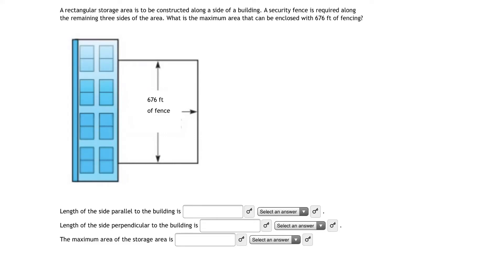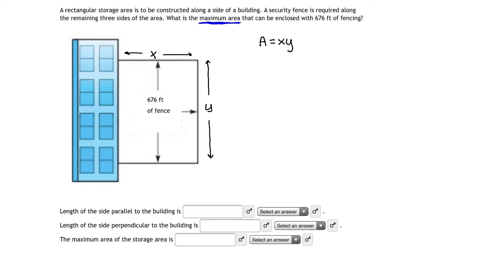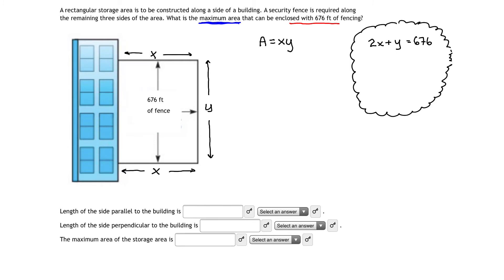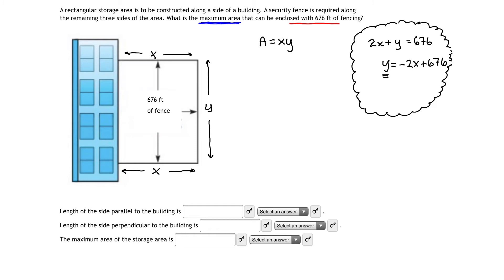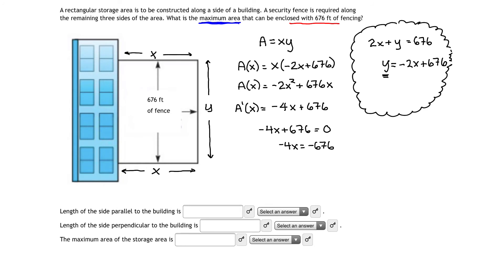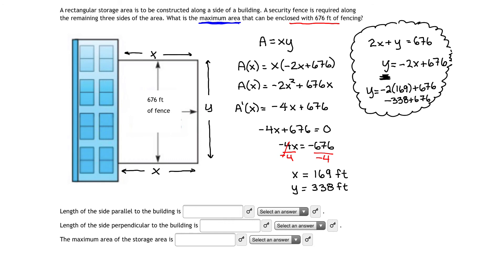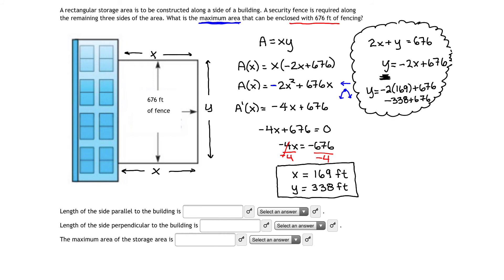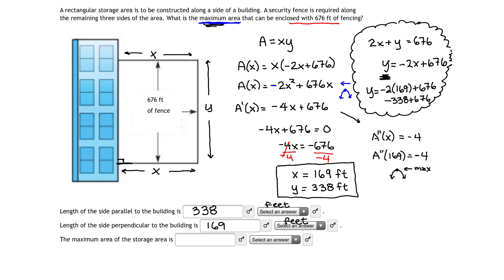MyOpenMath - Optimization Problem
In this video, we look at maximizing an area given a specific amount of fencing.  The area is adjacent to a building, so only three sides of fencing are needed.